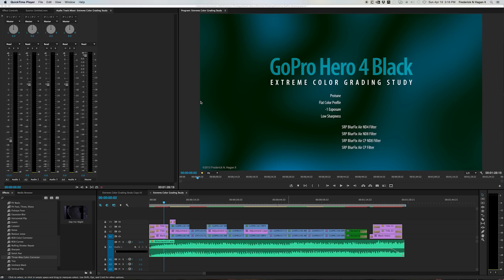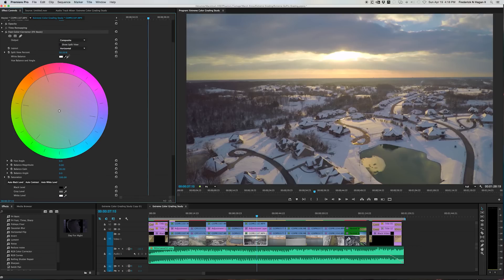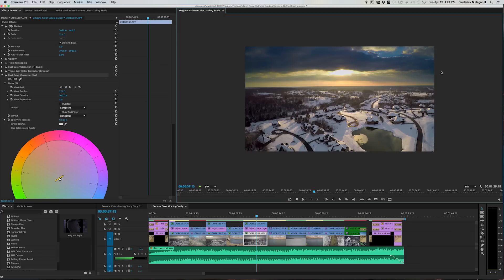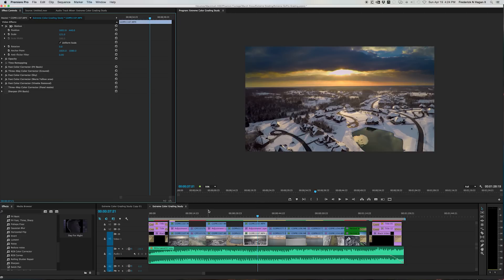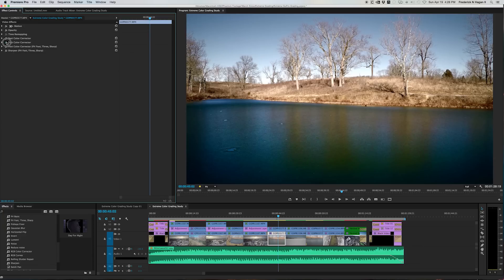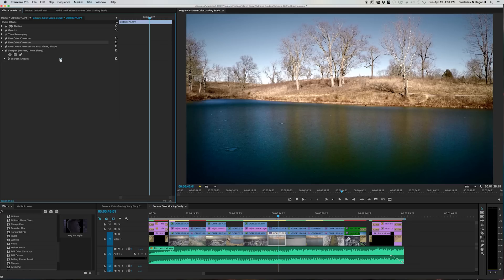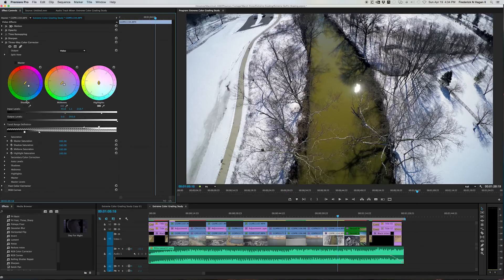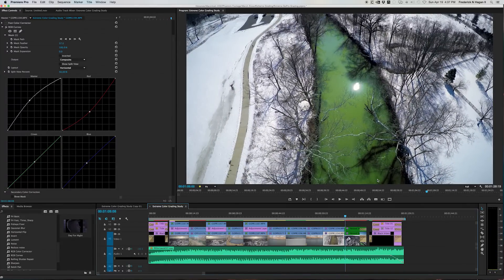GoPro Hero 4 4K - Color Correction and Grading Tutorial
Thank you for all the kind comments about the video...
...that inspired this tutorial. After being asked to show "how I did it" I've put together this quick vid on my methods and techniques for grading GoPro Hero 4 4K footage.